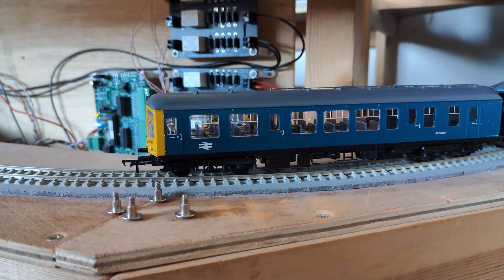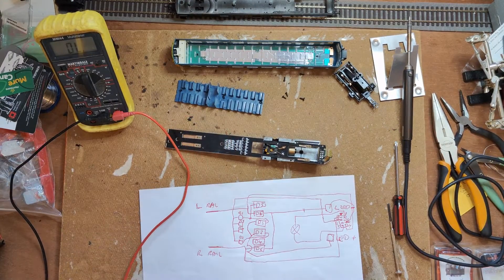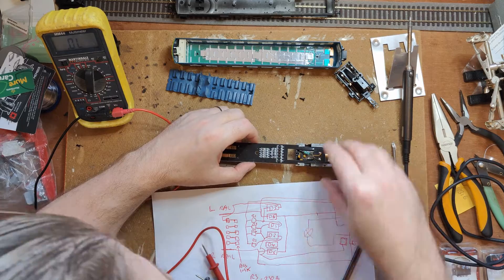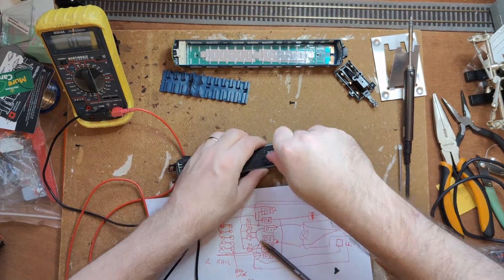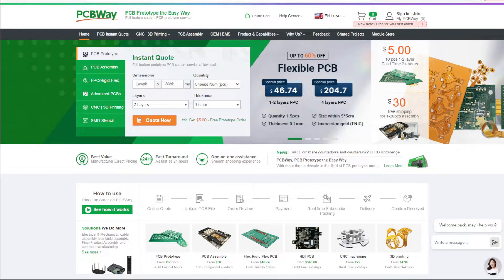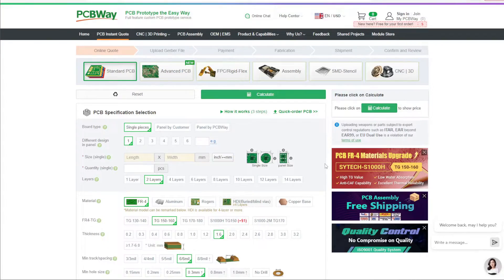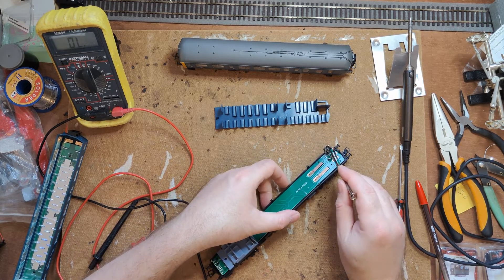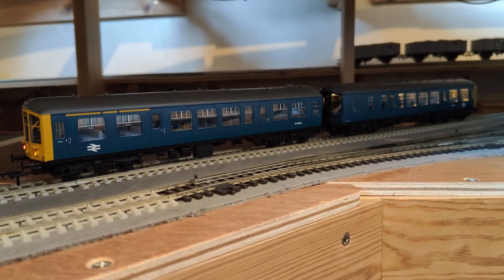Bachmann Derby Lightweight: Why does it fail to ABC brake?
What did Bachmann do wrong on the Derby Lightweight PCB which means ABC doesn't work properly? If you want to design your own PCBs and have them made, check out PCBWay!

00:00 - The problem
00:47 - Power car disassembly
01:56 - Decoding the factory PCB
04:00 - Unbalanced power draw
04:41 - Wiring the lights to AUX1
06:30 - Power car reassembly
06:41 - Trailer car lights: the 6 pin decoder problem
07:50 - Make a 6 to 8 pin decoder converter with PCBWay?
09:47 - Packaging problems
10:43 - Replace the entire floor PCB with a custom one?
11:26 - Is there a PCB from a different Bachmann DMU that could be used?
12:18 - Getting more AUX functions from a 6 pin decoder?
13:22 - Removing the resistors from the ceiling lighting board
14:27 - Testing: Lights and ABC
17:10 - Lighting balance between the cars: What to do next?